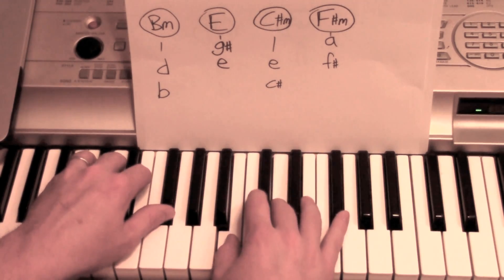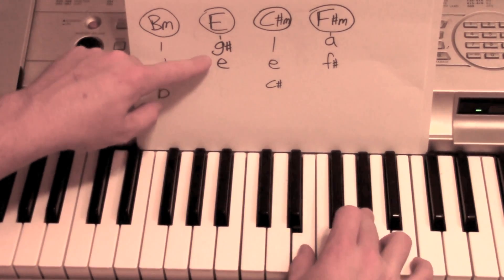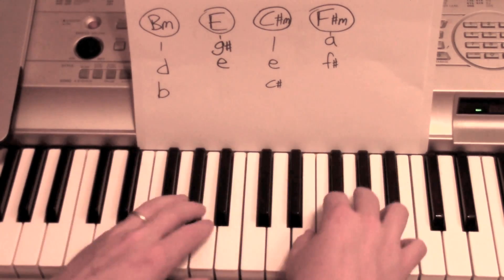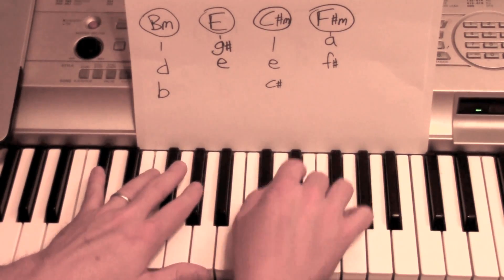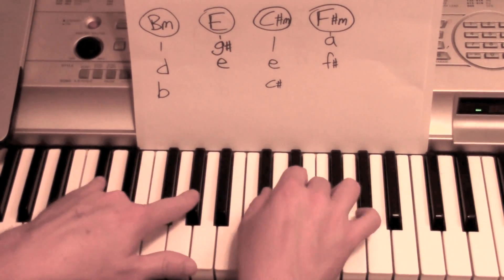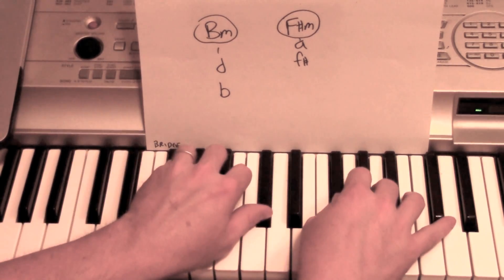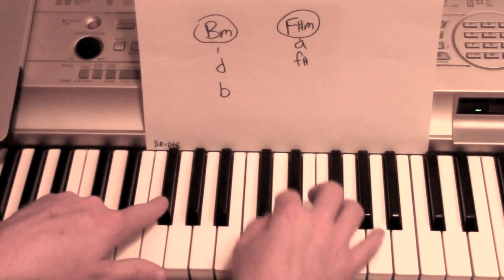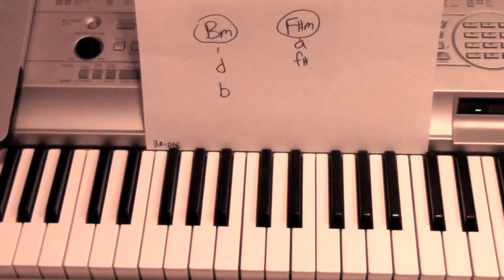Heartbreaker - Piano Lesson- Justin Bieber (Todd Downing)